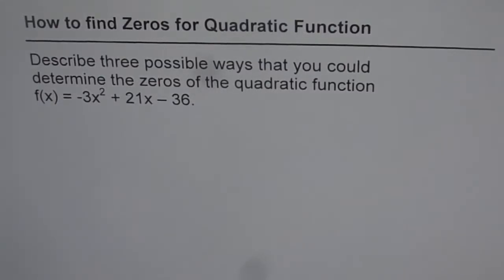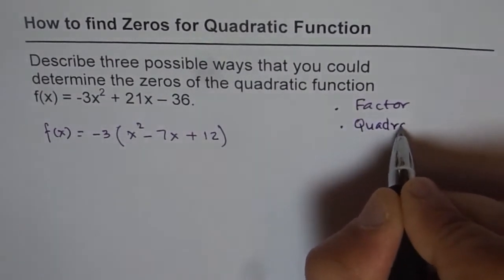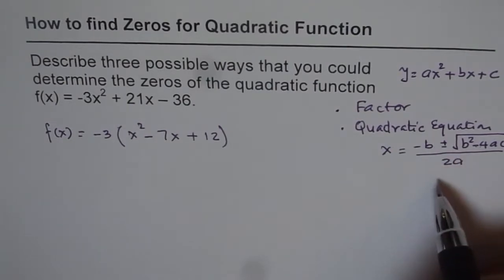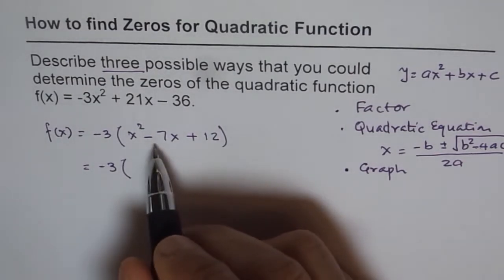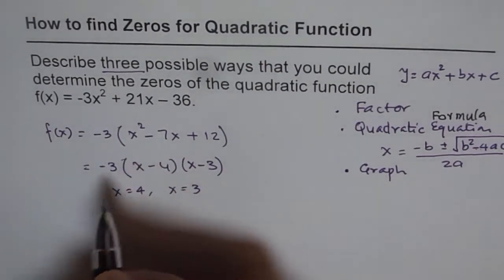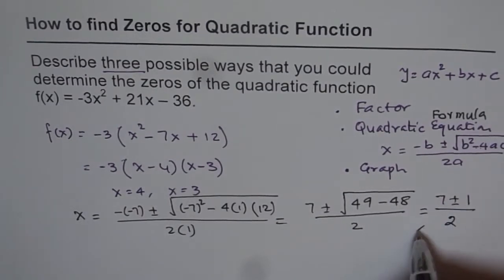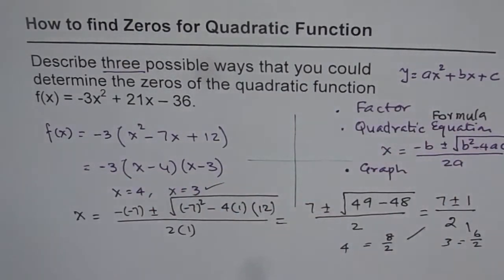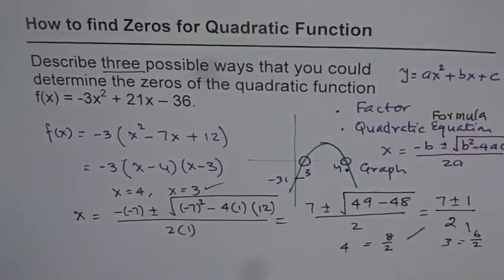Find Zeros for Quadratic Equation Using 3 Different Methods